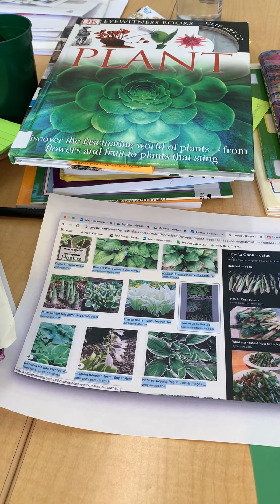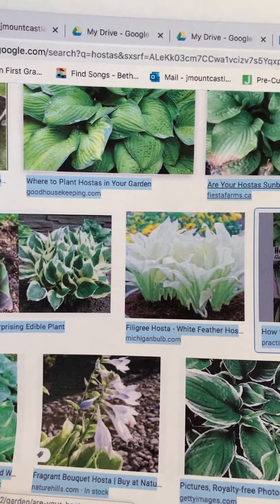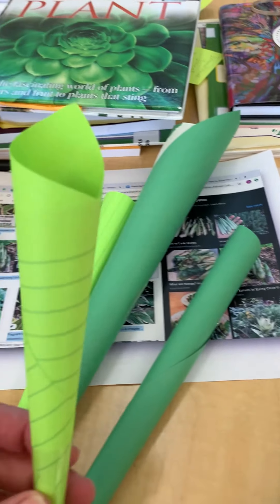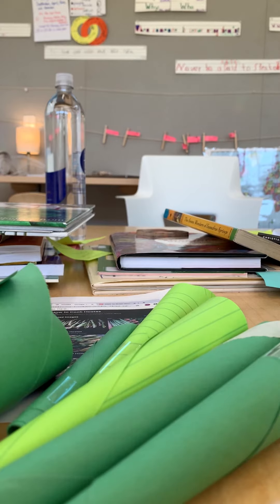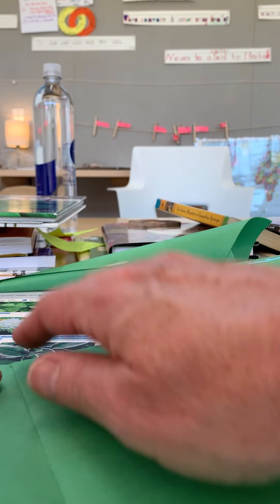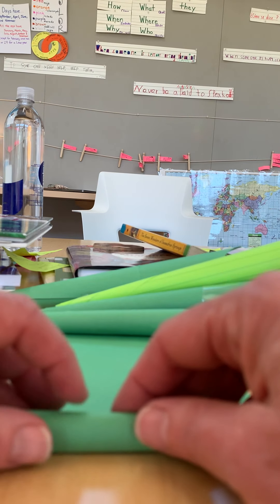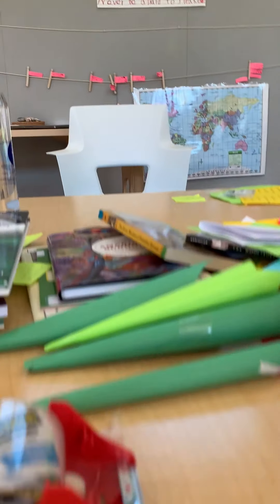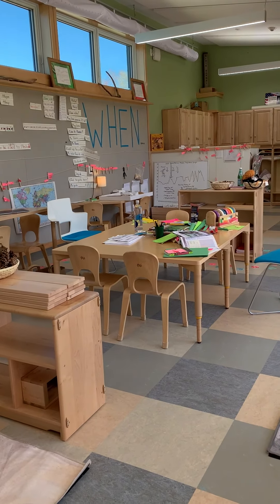Mrs. Mountcastle finds project everywhere, part 1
Slate School Teacher Tip: Mrs. Mountcastle finds project everywhere, part 1